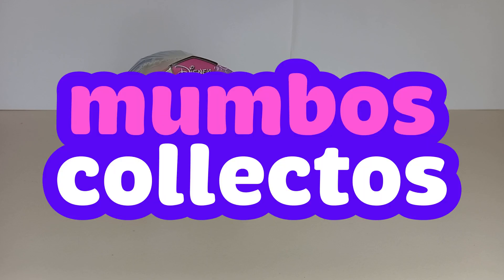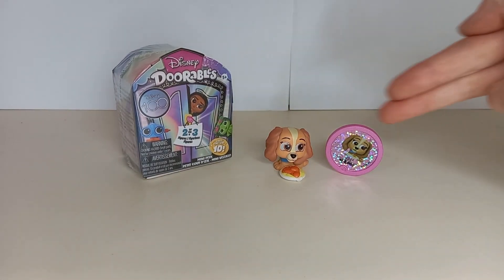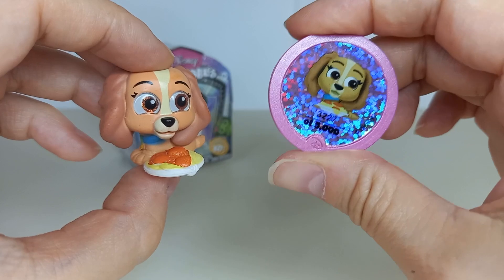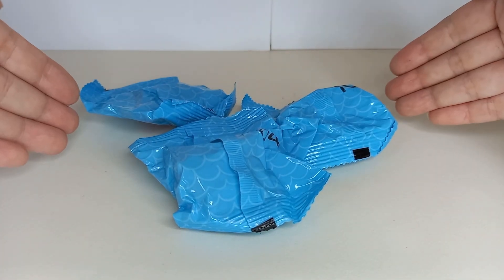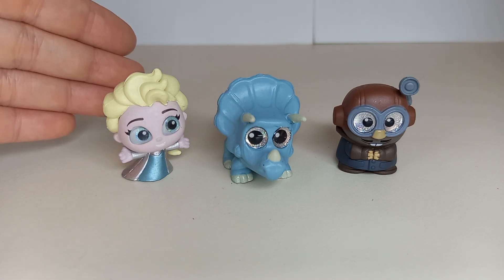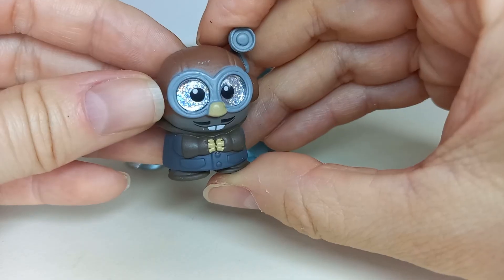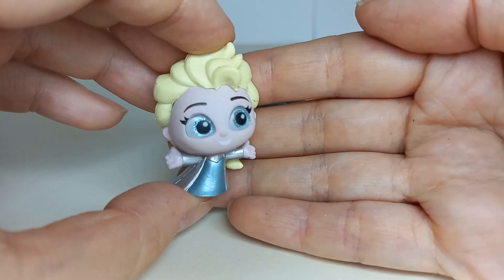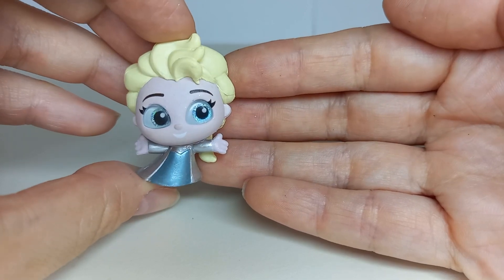ELSA 100 SPECIAL EDITION found! | Disney Doorables | Series 10 MumbosCollectos Australia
The last one I need in for Series 10! I finally found SPECIAL EDITION ELSA Disney 100 Edition! Video 23